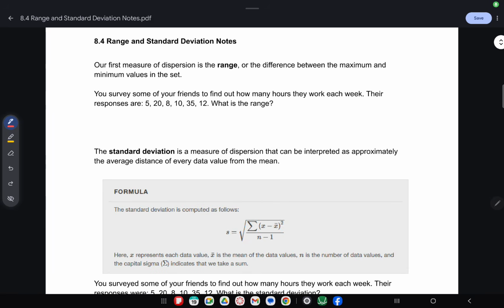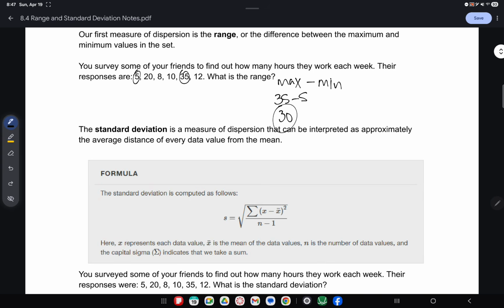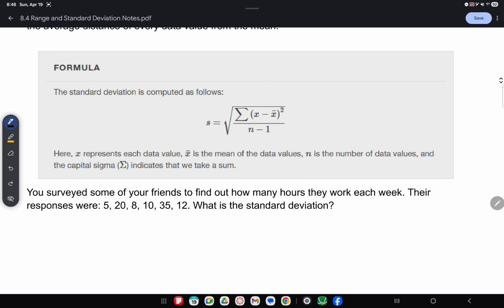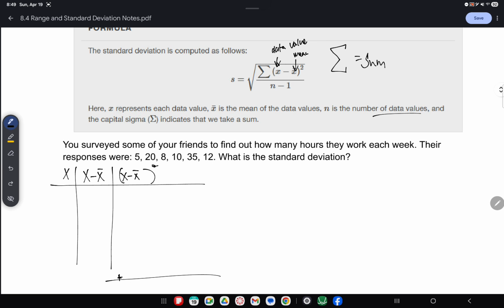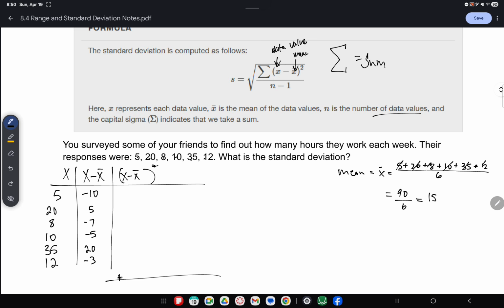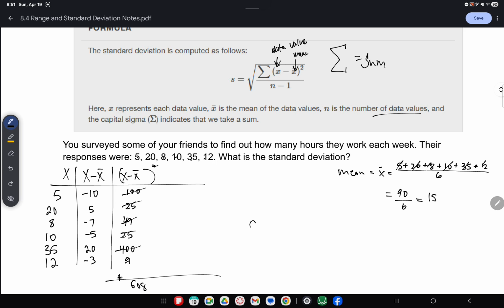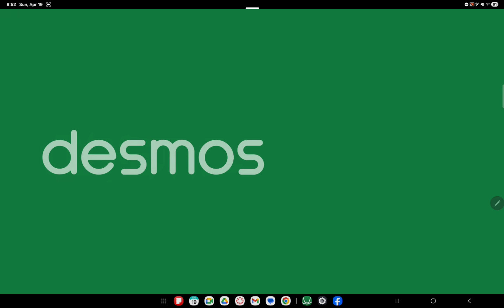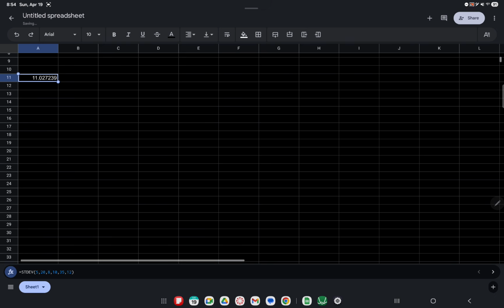MAT 110 Math Measurement & Literacy: 8.4 Range and Standard Deviation